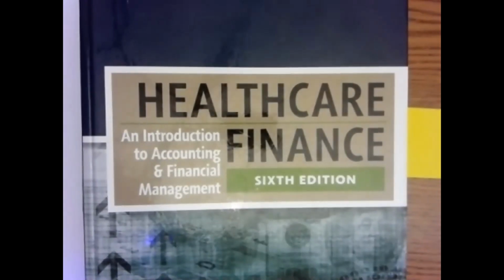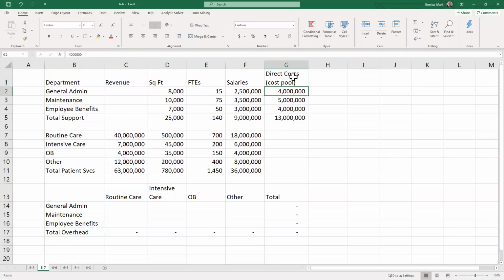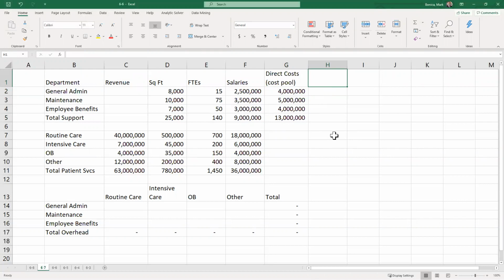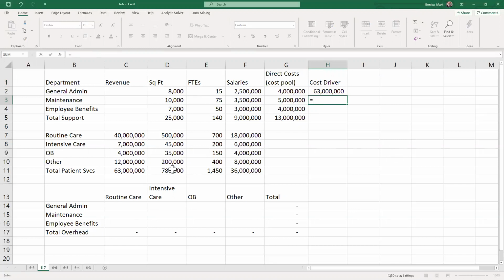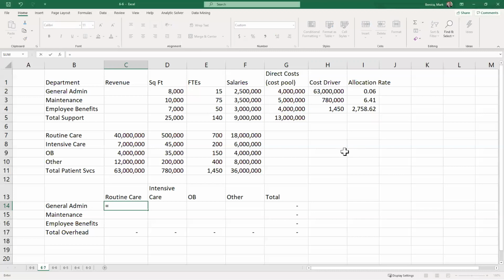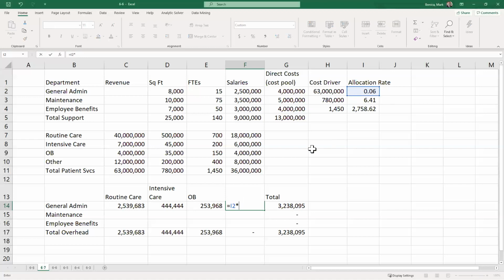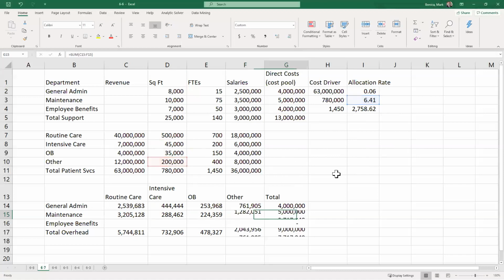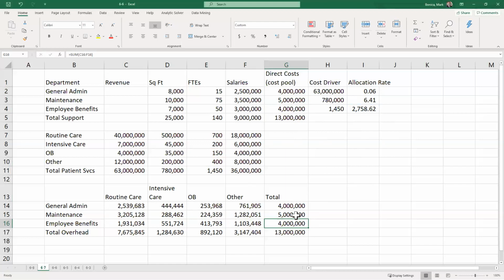problem 6.7 G6